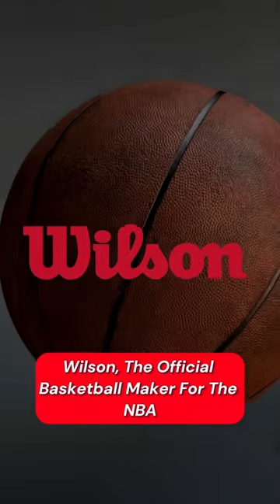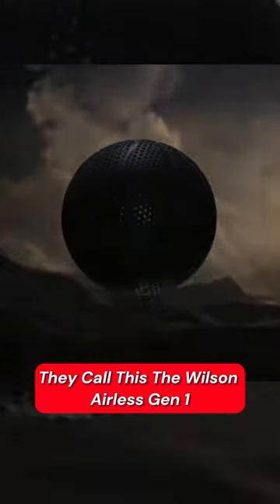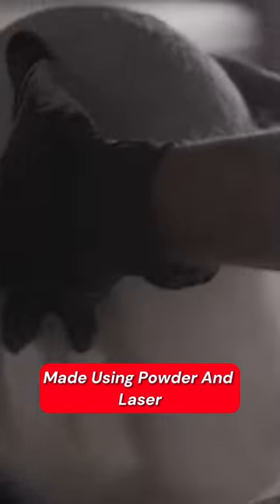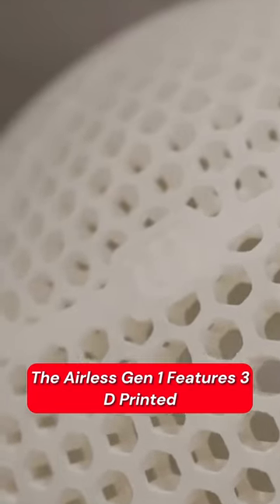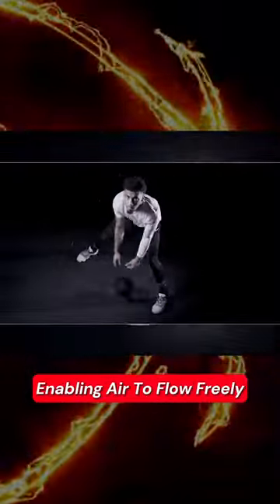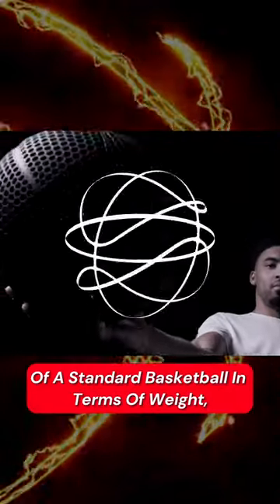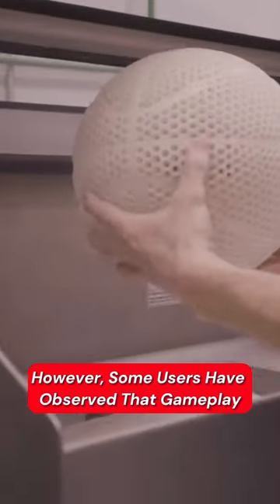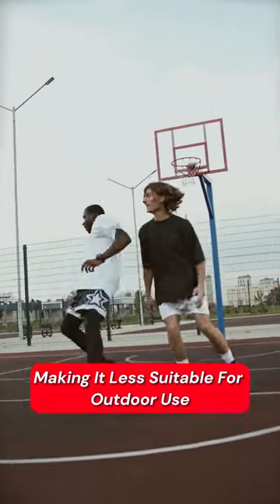Is This 3D Printed Basketball The Future of NBA?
Dive into the high-tech hoops scene with our latest YouTube video, shedding light on the groundbreaking Wilson Airless Gen1!

Discover the Wilson Airless Gen1, the NBA's latest sensation, priced at a hefty $2500. This isn't your ordinary basketball – it's the world's first 3D printed basketball, crafted using powder and laser technology. Explore the innovative design featuring 3D-printed hexagonal holes instead of traditional inflation. The Airless Gen1 ensures optimal air flow, promising a unique playing experience.

Delve into how this cutting-edge creation closely aligns with standard basketball criteria in terms of weight, size, and bounce. It's a true game-changer in the basketball world. Uncover the real deal – while the Airless Gen1 excels indoors, discover why users are cautioning against its outdoor use. Small rocks and strong winds might just sway your gameplay.

Ready for a slam dunk of tech and sports? Are you up for the game?